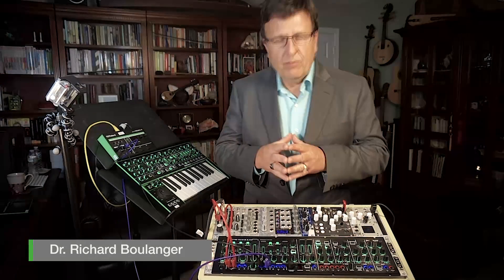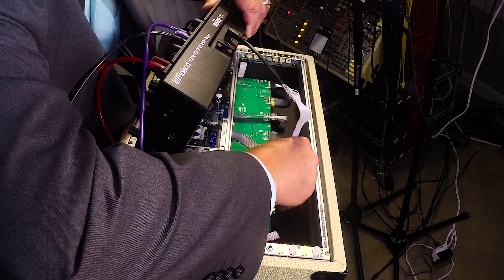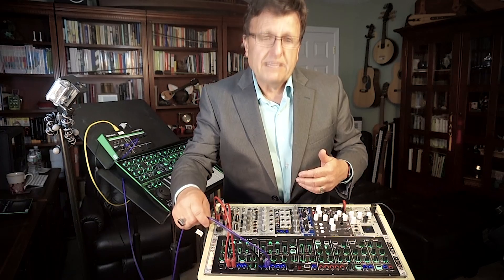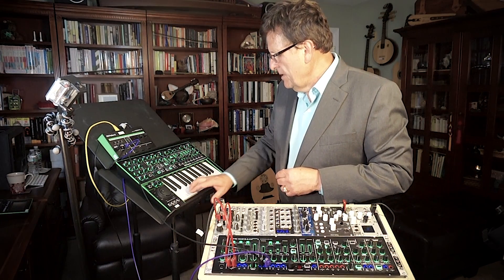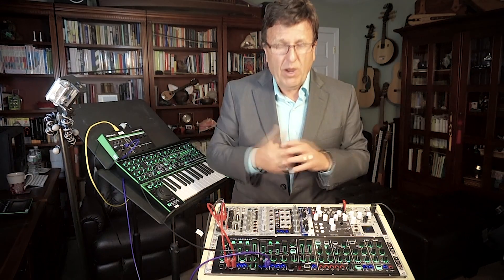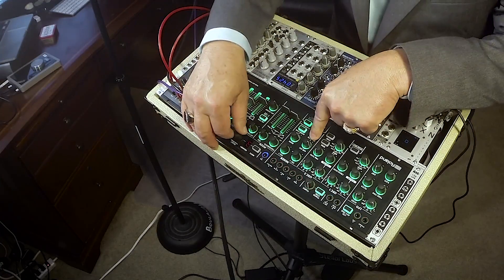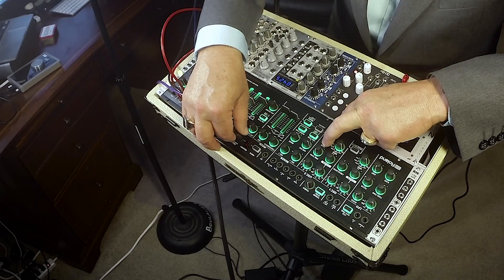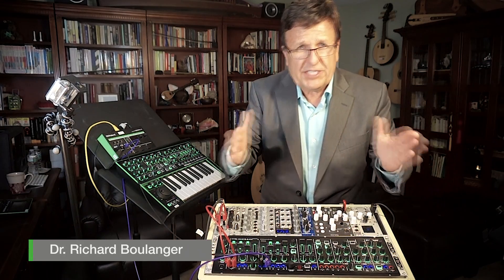Dr. Richard Boulanger - Part 4: SYSTEM-1m integration with euroracks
Dr. Richard Boulanger of Berklee College of Music hands-on with the SYSTEM-1m by Roland.